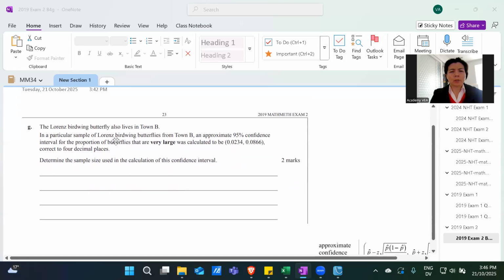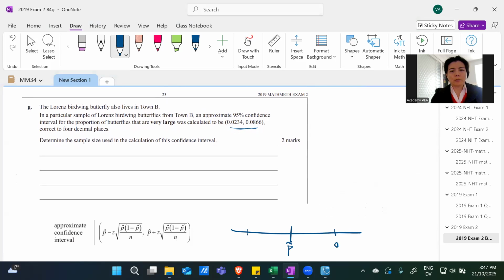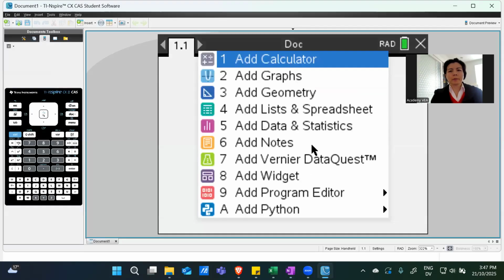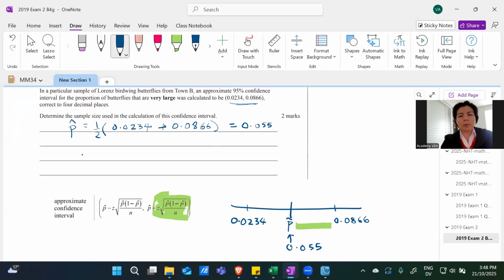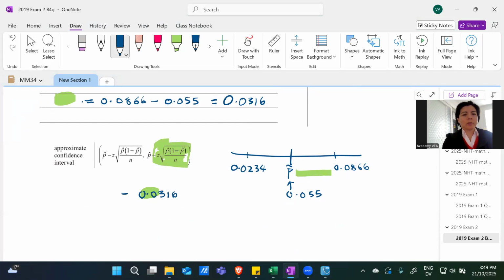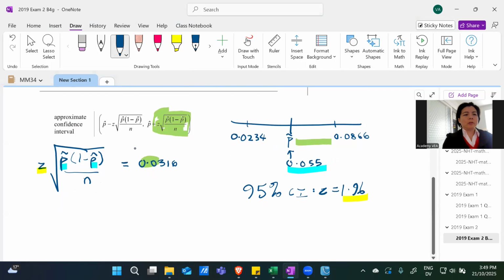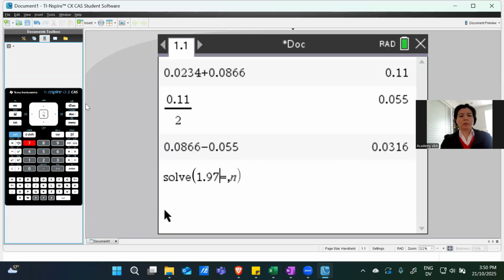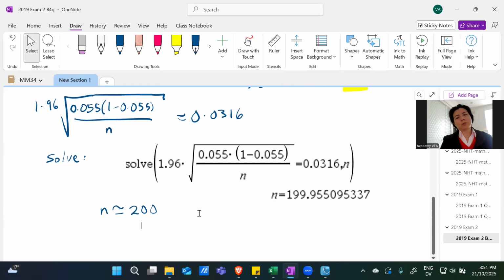VCAA Maths Methods 2019 Exam 2 Section B 4g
The quick and efficient way of finding sample proportion and n from a given confidence interval.